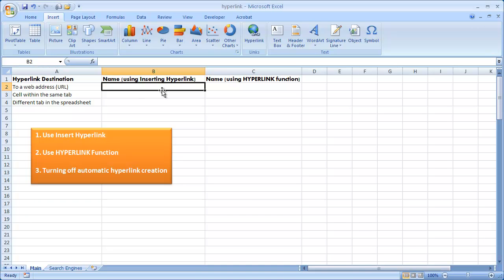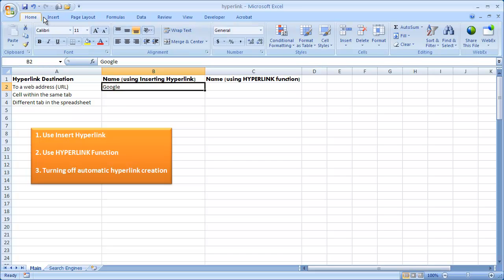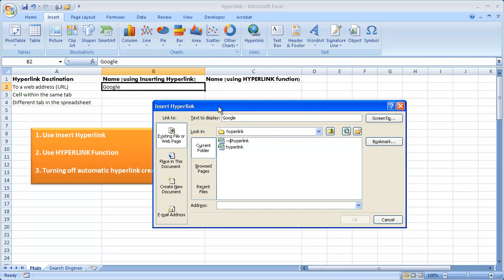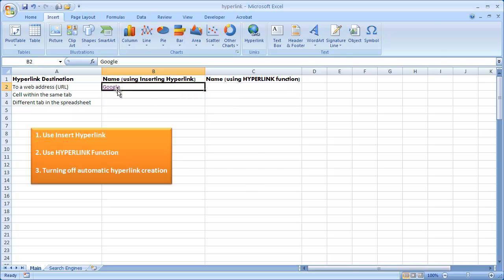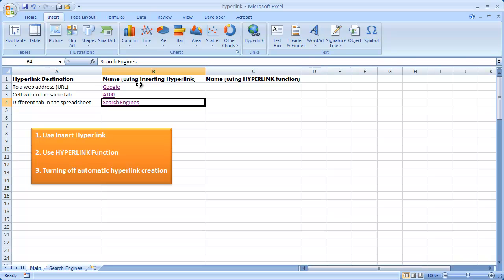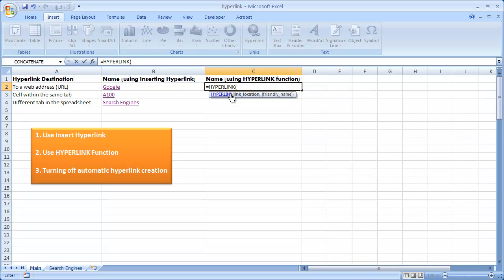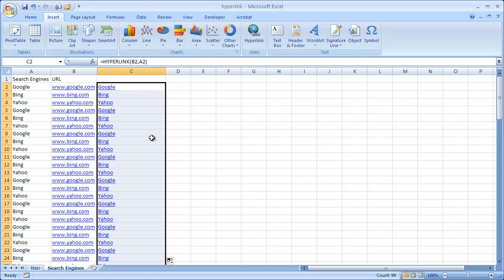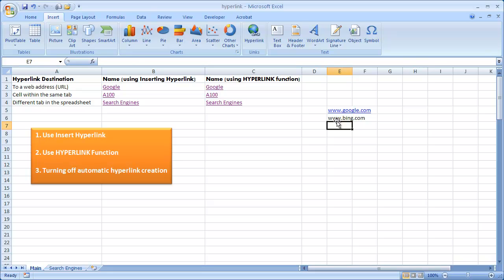Create a Hyperlink in Excel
Almost like a web page, you can create hyperlinks in Excel. This vidoe show how to create hyperlinks in Excel using the Insert Hyperlinks feature and also with the HYPERLNKS function.  In addition it will cover how to turn off that sometime annoying feature of automatic hyperlink creation.